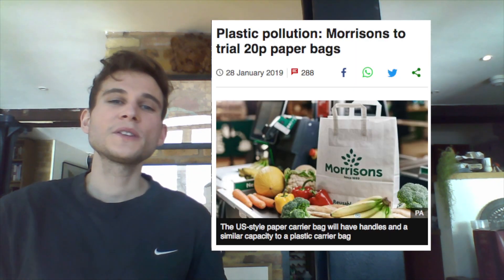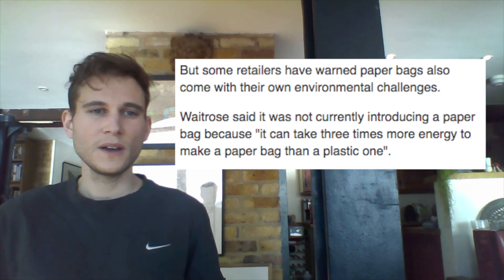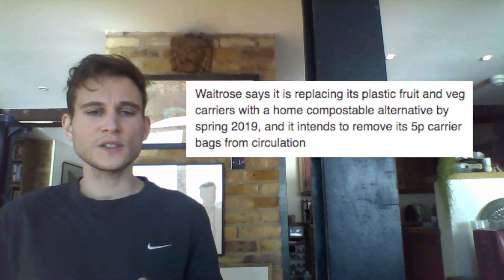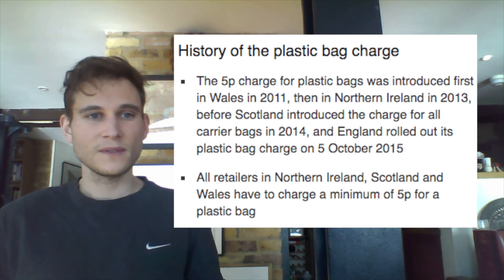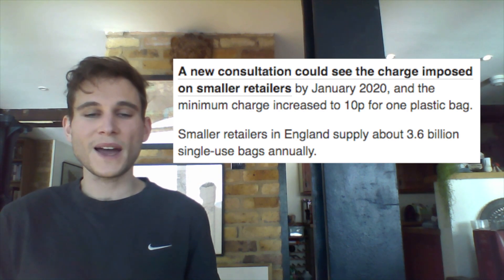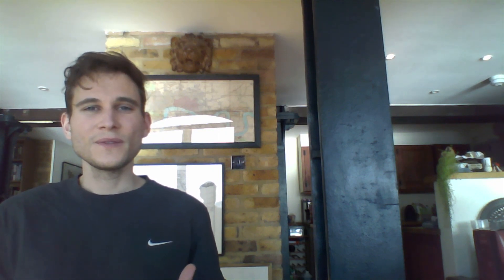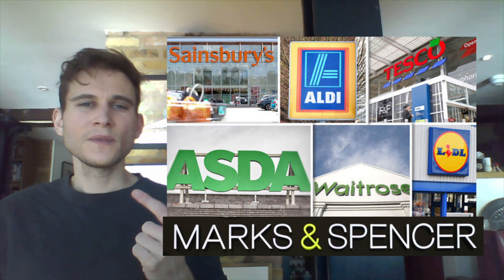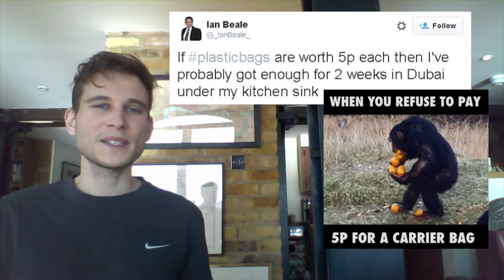UK News Explained / Learn English Naturally / Plastic Waste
News program to help English language students to learn English pronunciation and cultural knowledge by reading articles featured in the UK news.